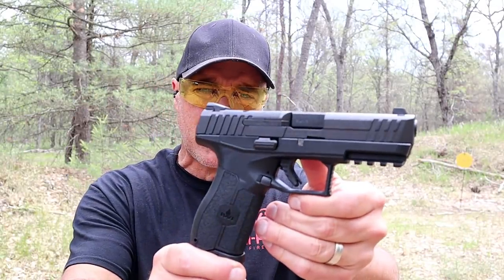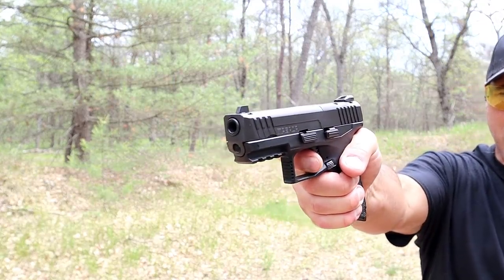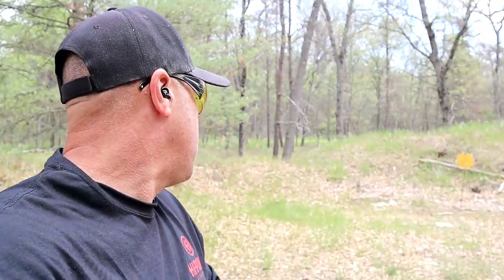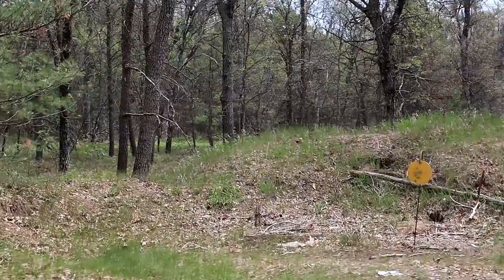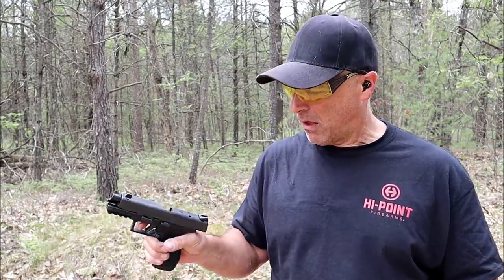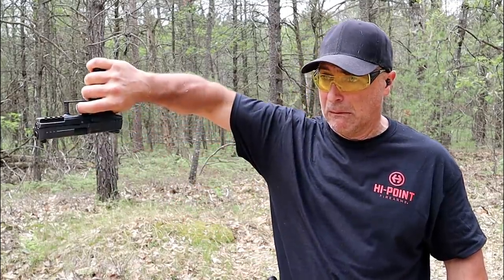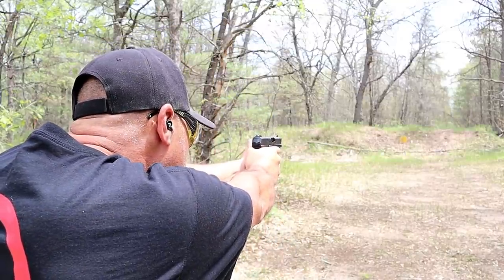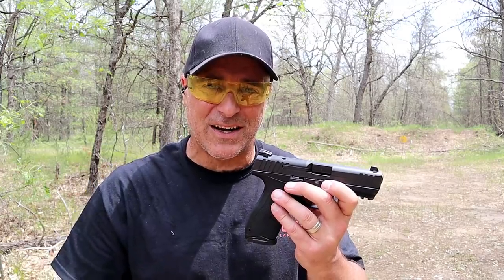Masada Range Review with Limp Wrist Test - TheFirearmGuy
Here is an IWI Masada Range Review with a "limp wrist" test. The Masada offers a lot for the money. It is optic ready, ships with two 17 round mags and has many features that shooters enjoy. Check it out and let me know your thoughts.